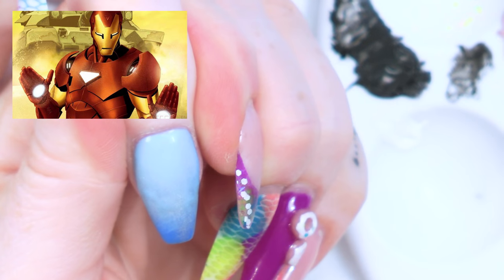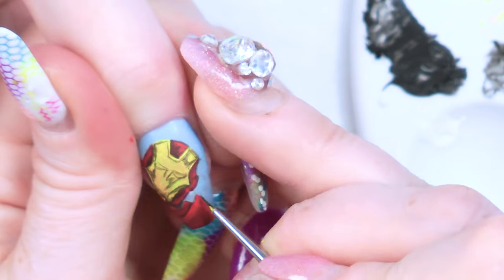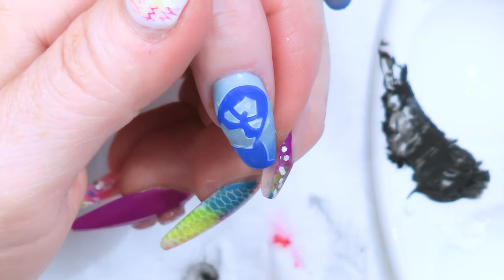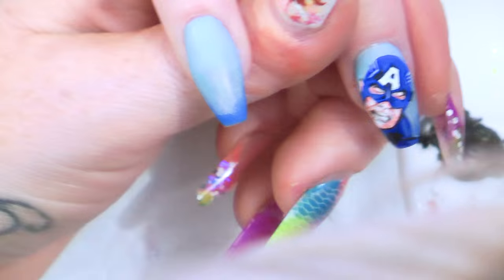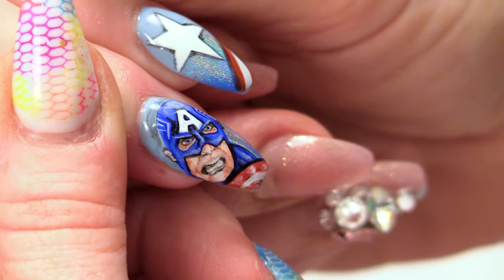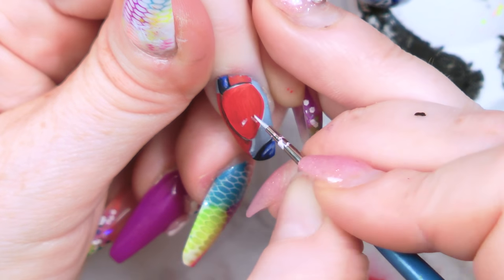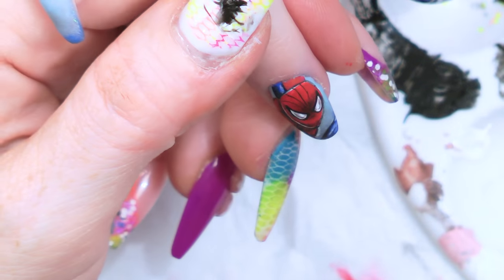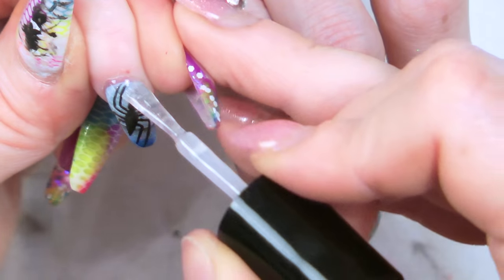Superhero Nail Art Battle 2 - Marvel - Spiderman, Iron Man and Captain America Cosplay Comic con Art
In this series of videos we see Kirsty do a set of nails with a super hero theme. On one hand we have DC Comics favourites Superman, Batman and Wonder Woman. And on the other hand, we have Marvel legends Spiderman, Iron Man and Captain America.

See who will win this Comic con/cosplay Superhero Nail Art Battle.

This channel combines Kirsty Meakin's experience in the nail industry and Naio Nails fantastic product range which is nearly all available world wide.

We attempt to give you an entertaining look at the kind of techniques you can use as a nail technician of as someone just doing nails for yourself or even just for fun.